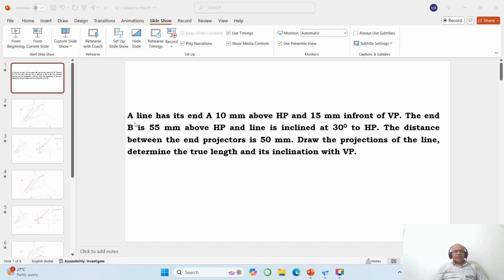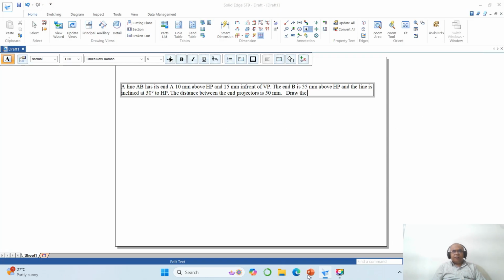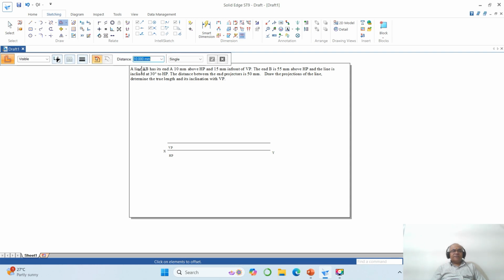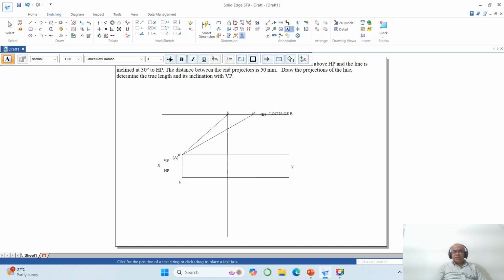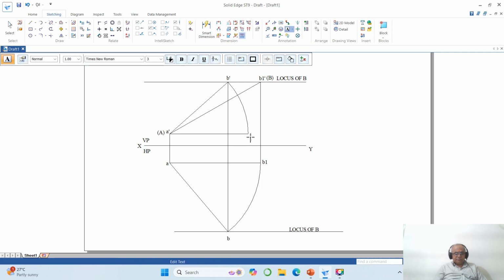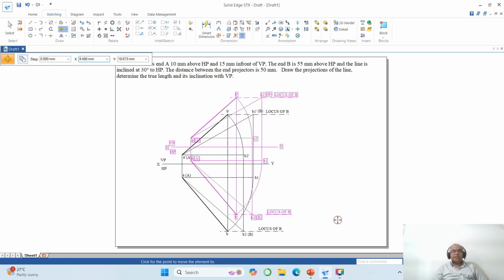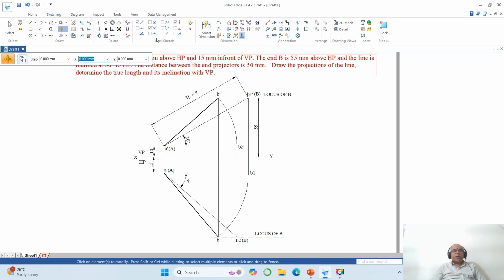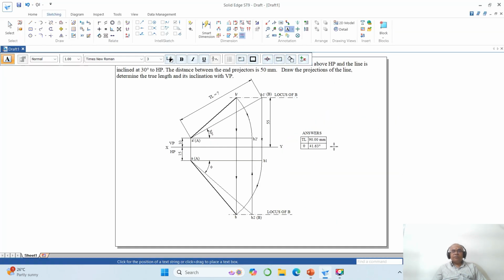22 Line Problems Solving by SE sw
The End A is above HP and infront of VP. The end B is above HP and True inclination with HP and distance between end projector are given. Determine True inclination with VP and True length using Solid Edge Software.